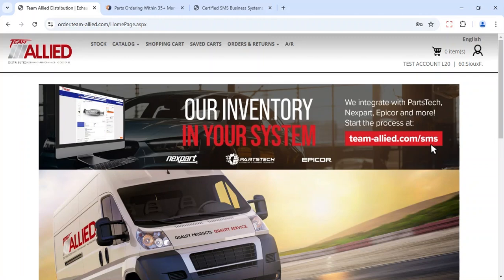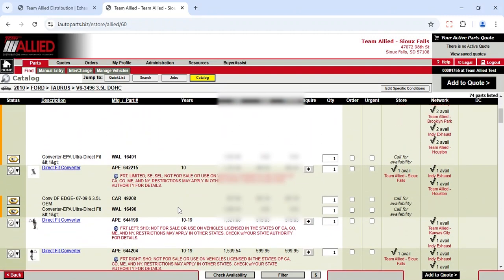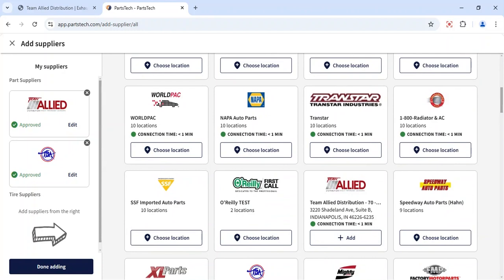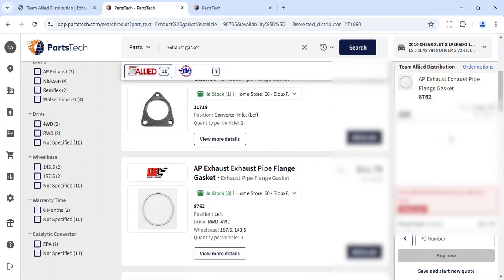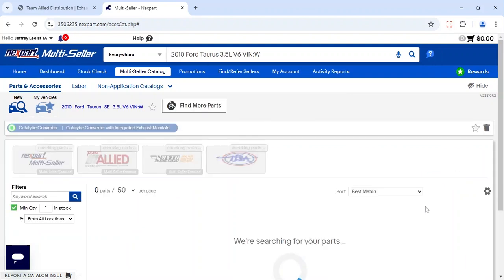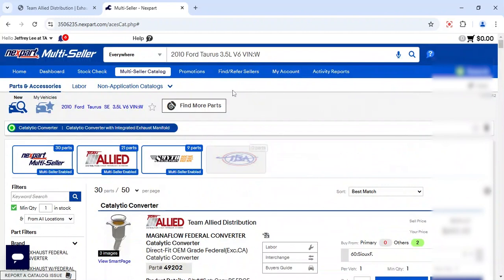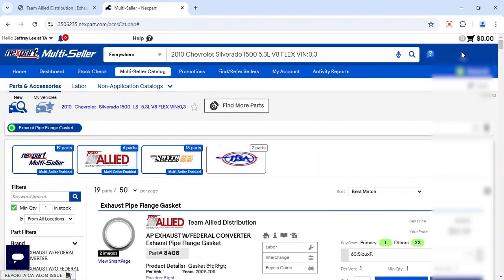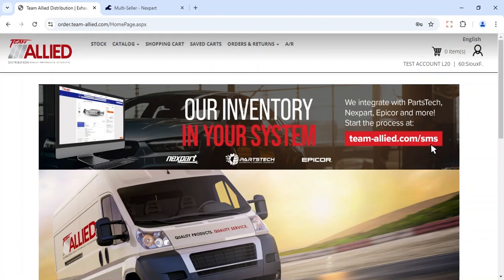Team Allied SMS Video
0:00 - Introduction
2:35 - Epicore
6:07 - PartsTech
12:52 - Nexpart
23:52 - Initial SMS Set-Up
25:23 - Conclusion